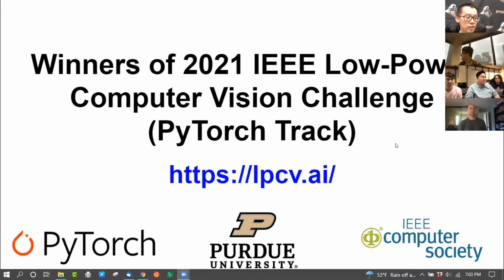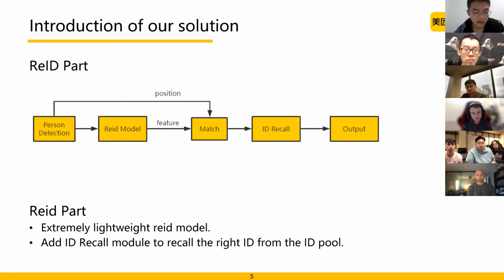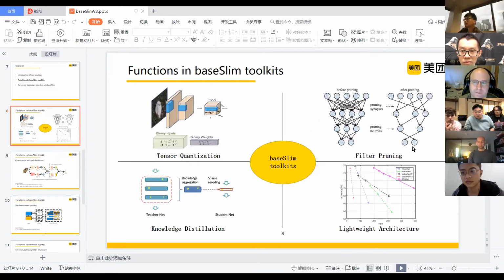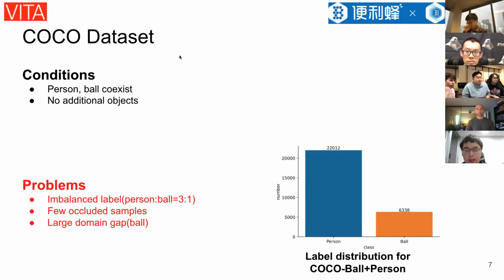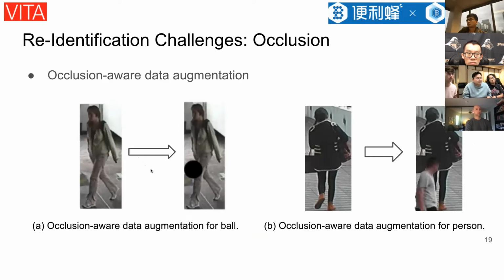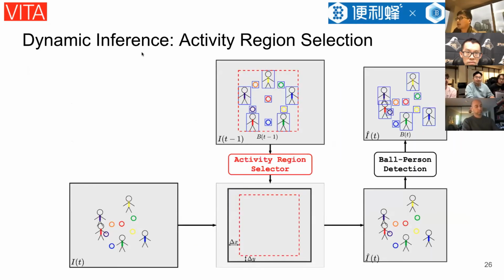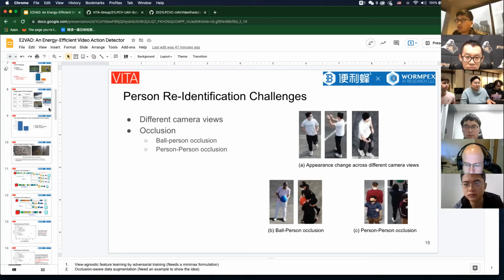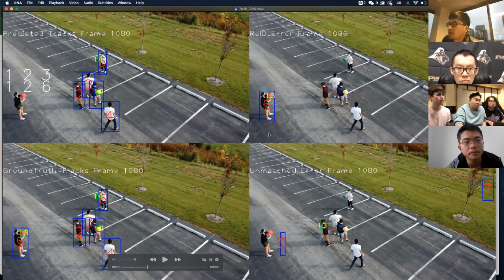2021 IEEE Low-Power Computer Vision Challenge, PyTorch Track, Winners' Solution,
1. The VITA team from University of Texas at Austin, Texas A&M University, and Wormpex AI Research. The team members are Zhenyu Wu, Pengcheng Pi, Xin Hu, Hao-Yu Miao, Siqi Fan, Taiyu Long, Zhenyu Hu, Yi Wu, Zhou Ren, Zhangyang Wang, and Gang Hua. The first four members have equal contributions.

2. The baseSlim team from Meituan. The team members are Yang Yong, Junjie Liu, Ranran Huang, Jiancheng Cai, Jinjin Zhang, Shenqi Lai, Xin Ma, Xiaobin Wei, Huanyu Wang, Zhenhua Chai, Xinmin Liu, Xiaolin Wei.